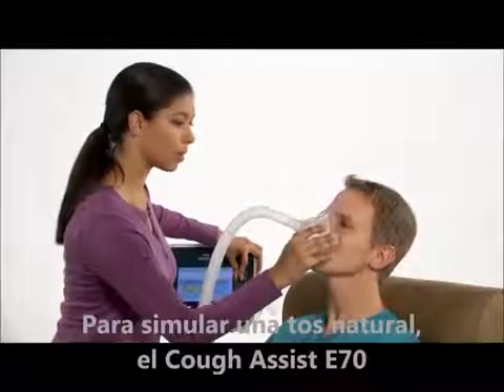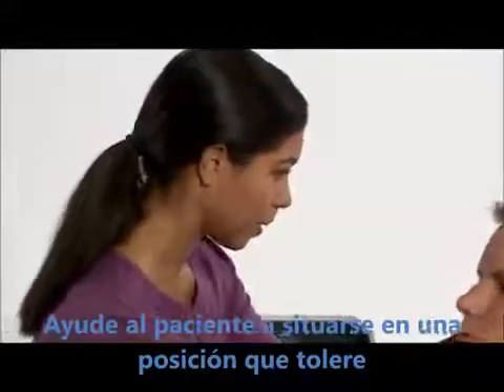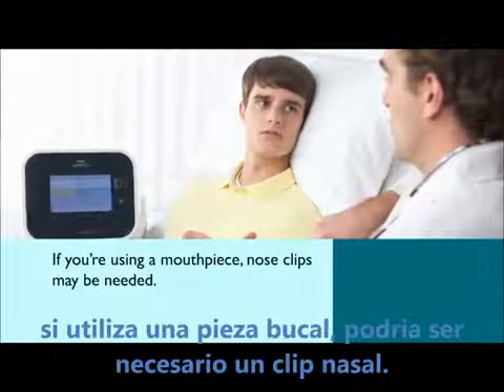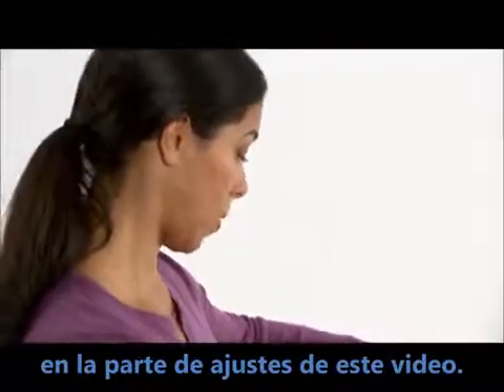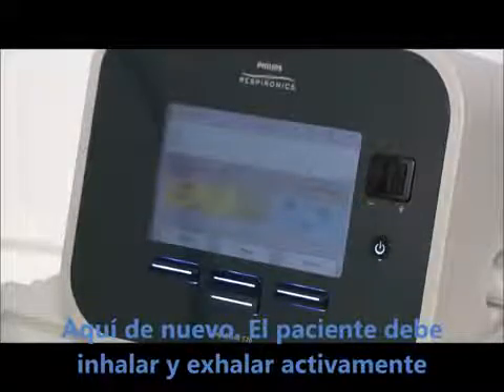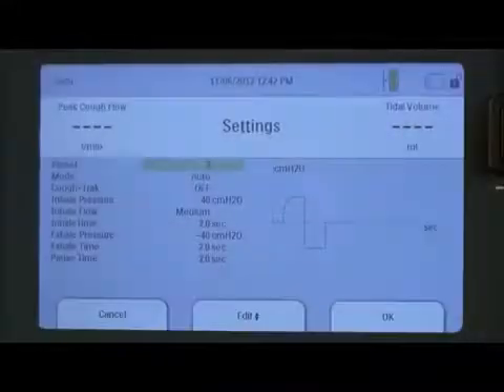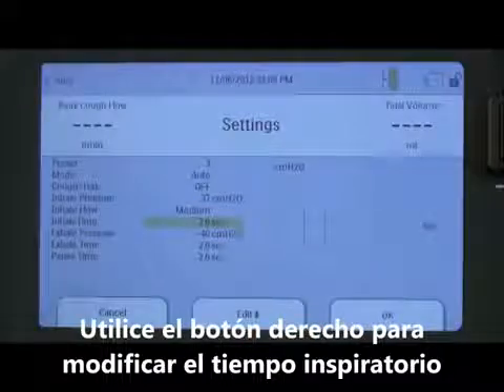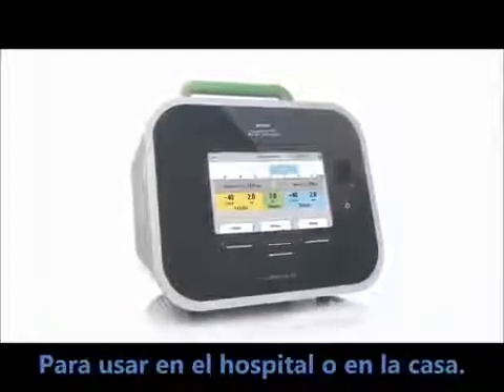Cough Assist E70, de Philips Respironics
El Asistente Mecánico de Tos, Cough
Assist E70, de Philips Respironics es
capaz de suministrar presión positiva y
negativa en la vía aérea, con el fin de
estimular el reflejo de tos y además
entrenar la musculatura respiratoria en los
pacientes que así lo requieren.
Con el diseño tecnológico más avanzado,
especialmente realizado para uso en
terapia ventilatoria aplicada en Servicios
Intensivos, Servicios Generales o incluso
en el Homecare.